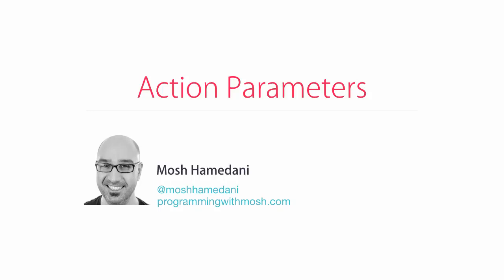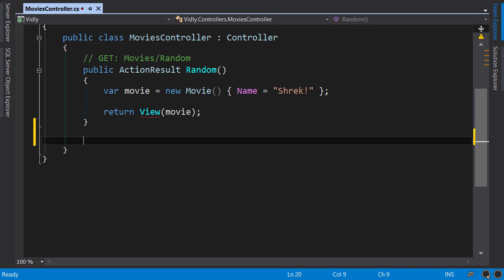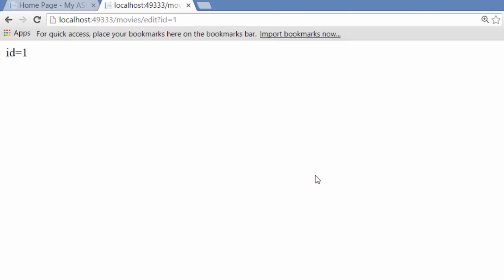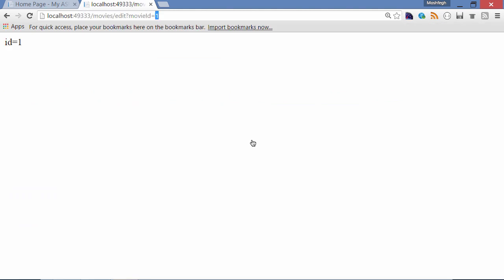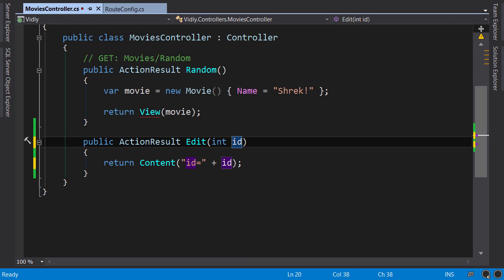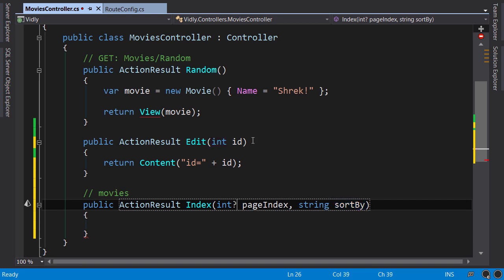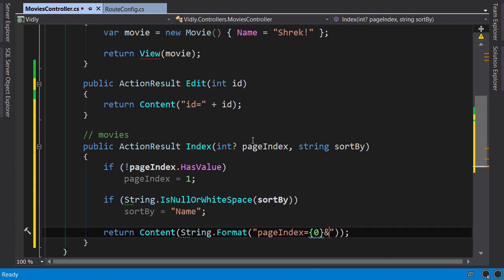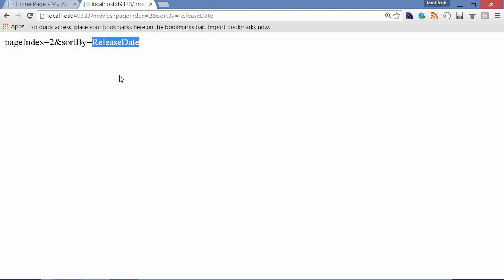ASP.NET #10 - Action Parameters [By Mosh Hamedani]